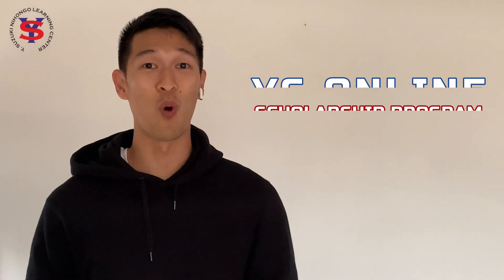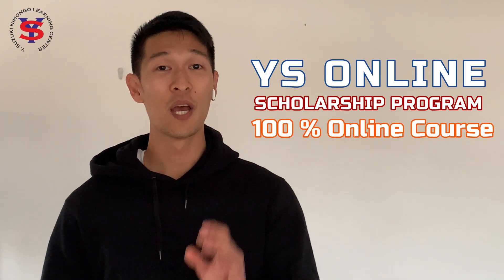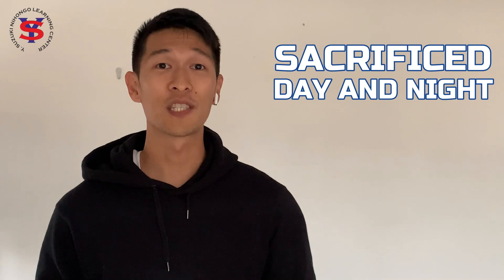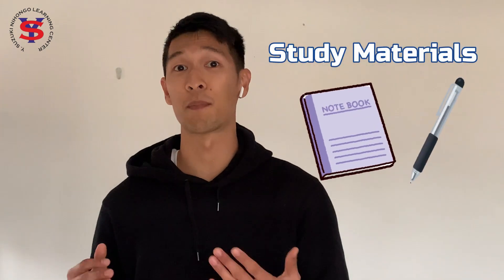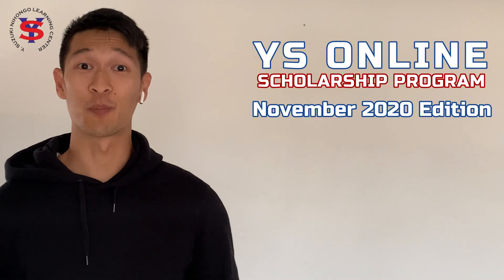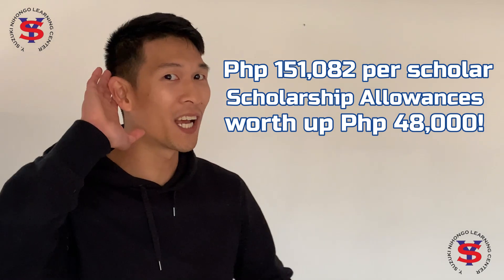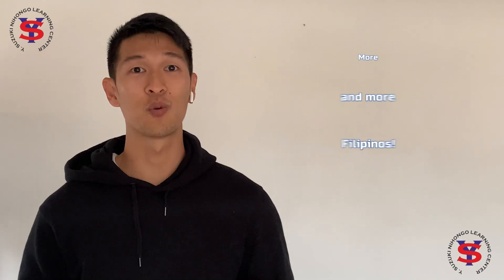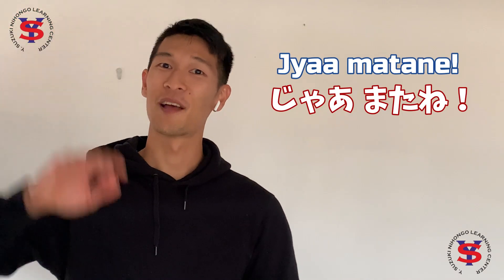YS Online Scholarship Program Orientation 2020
Everything we do, we believe in bringing the Philippines and Japan together. We design various courses and programs that help Filipinos pass the Japanese language exams required for working in Japan. We have also made it a point to give back to our community by providing various scholarship programs since 2017 to Filipinos who see their future in Japan. This 2020, we are looking to continue giving back in the best way we know how by offering our expertise online through the YS Online Scholarship Program.

Be one of 100 students to be eligible for our YS Online Scholarship Program today!

The YS Online Scholarship Program is a 100% online course, combining live online classes with our YS Online Self-Learning platform. YS Scholars can learn Japanese safely and at the comforts of their own home.

Courses of the program:
- Beginner courses
- N5 classes
- N5 review
- N4 classes
- N4 review
- Support classes
- Total: 1,080 hours. 56 weeks. Mon~Fri. 4 hours per day.

Qualifications for the 2020 edition:
- Aged 20~35
- Female, BS Nursing graduate OR
- Female, college graduate w/ TESDA NC II Caregiver Certificate
- Male, college graduate w/ TESDA NC II Automotive Mechanic Certificate

What you will need for class:
- Stable internet connection
- Laptop or tablet
- Smart phone w/ time-lapse option

Benefits:
- Passing the JLPT N4 Exam, JFT A2 Basic Exam, NAT-Test, or J-Test.
- Scholarship Allowances worth up to 48,000 for the top 10 students.
- Chance to work in Japan for up to 10 years.